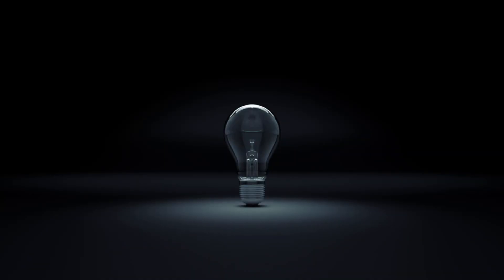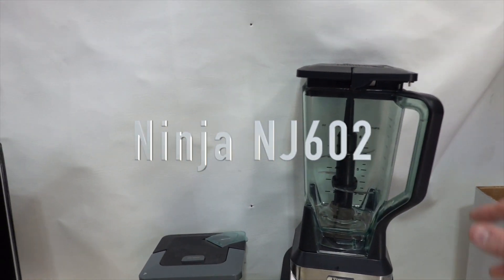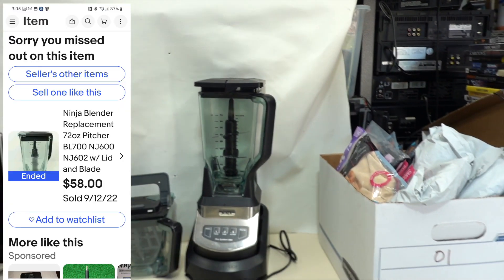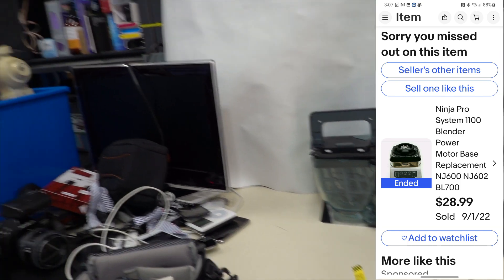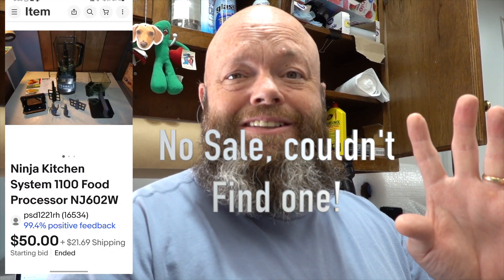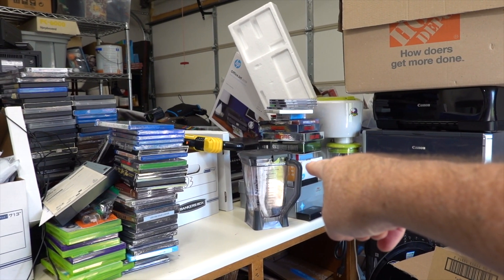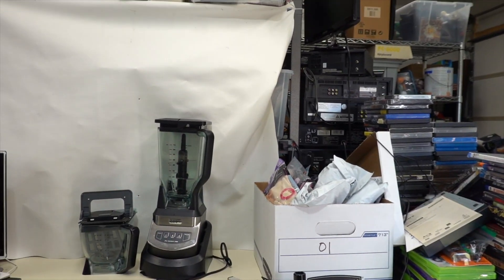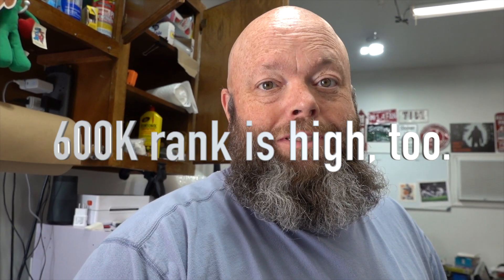Reselling Tips and Tricks: Ebay and Amazon Are More Complicated Than They Seem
The yard sale camera used in this video is a point and shoot Sony, yes it sells, but you keep it too!

Vlog posts, random pictures from the reselling adventure and other information are posted here.

Do you need a repricer?  Aura is the best that I have used.

Links to items that I use for reselling and youtube: